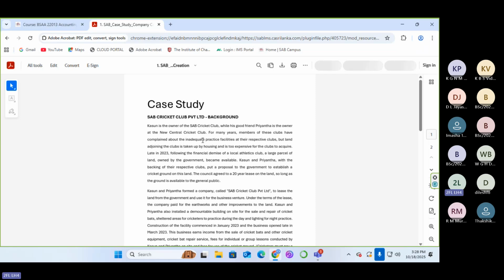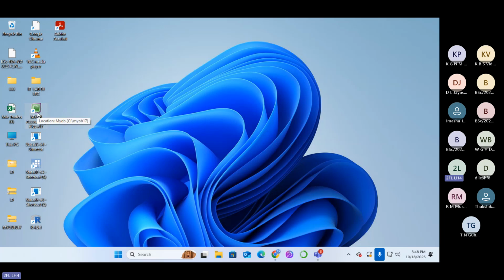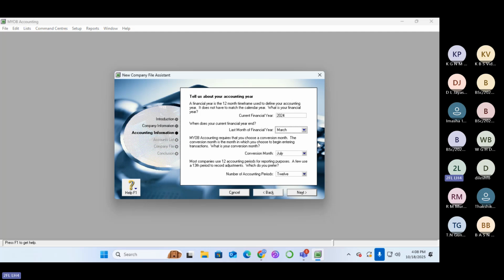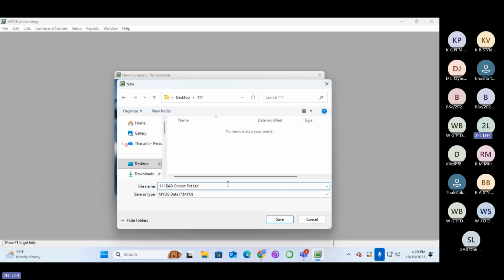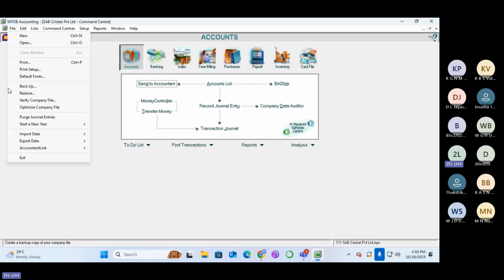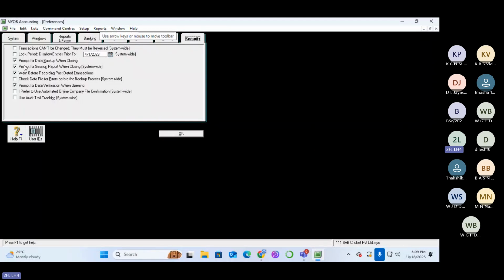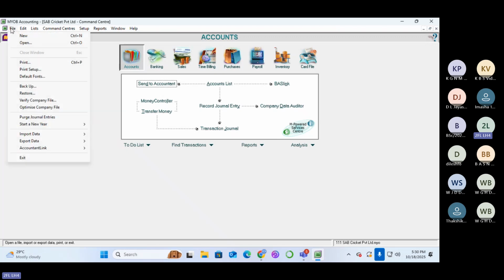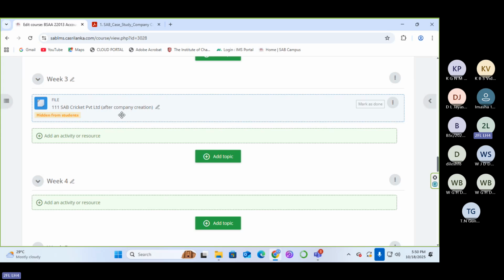BSAA 22013 Accounting in Digital Environment - 18C EX 2025.10.18